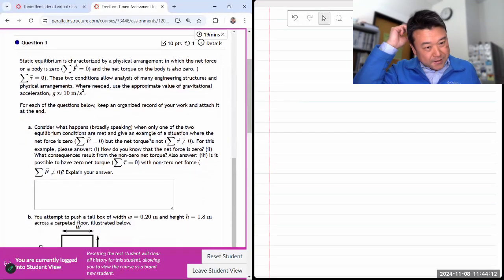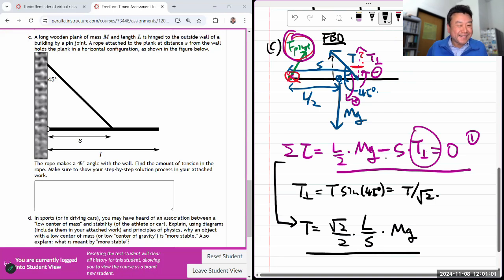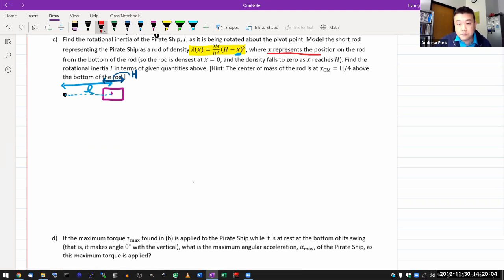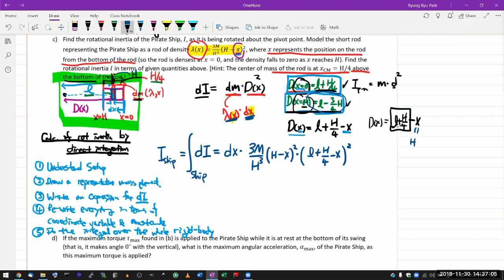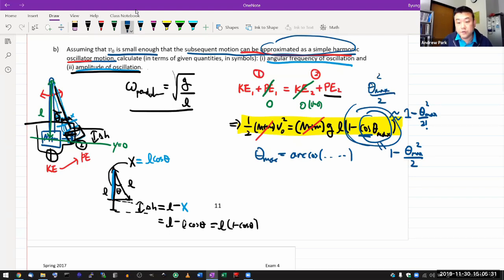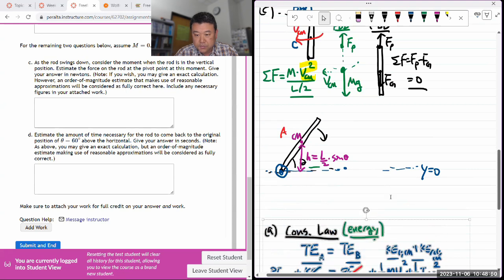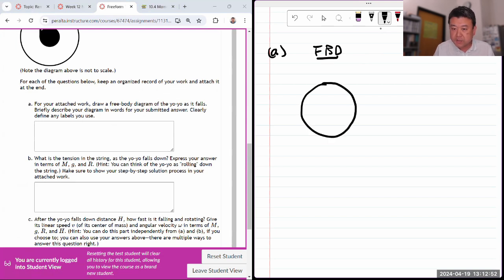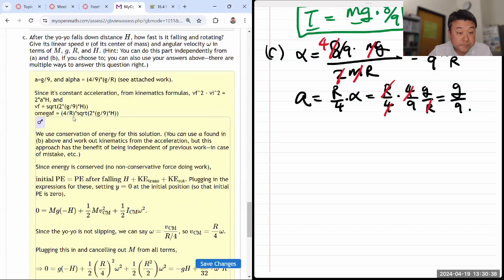PHYS 4A - Lecture 21 - Mixed Problem Solving Strategies 2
Lecture 21 (of ~30) — Physics 4A in 30 Lectures is a mixed problem-solving practice set (in the “timed assessment demo” style), pulling together the main tools from forces/energy/momentum and rigid-body rotation. We start with a second, more exam-oriented pass at static equilibrium, emphasizing the two conditions (ΣF = 0 and Στ = 0) and how to handle tipping/impending-slip situations by using the static friction limit (fₛ = μₛN) to close the system (including the classic “maximum push height before tipping” result H_max = W/(2μₛ)). Next is the wheel climbing a step problem, where choosing the contact point as the pivot makes the torque balance clean and leads to the threshold force F_min = mg √(2RH − H²)/(R − H). We then switch gears to a rotation setup that’s graded on setup quality: computing rotational inertia by direct integration (a non-uniform “pirate ship” style density). The last three chapters are classic mixed-strategy questions: Ballistic Pendulum 2 (momentum during the collision, energy afterward), a swinging rod / physical pendulum style torque-and-energy analysis, and a coupled translation/rotation yo-yo problem where the constraint and the correct torque radius are everything (for the shown geometry, a = g/9).

Chapters
00:00:00 – Lecture 21 Intro
00:01:40 – Static Equilibrium, ver. 2 (from timed assessment demos)
00:22:37 – Wheel Climbing Step (more stat. eq. problem-solving)
00:31:34 – Rotational Inertia by Direct Integration (from “Pirate Ship” question)
00:57:25 – Exam Question: Ballistic Pendulum 2
01:09:44 – Swinging Rod (from timed assessment demos)
01:39:34 – Rotational Dynamics of Yo-Yo (from timed assessment demos)